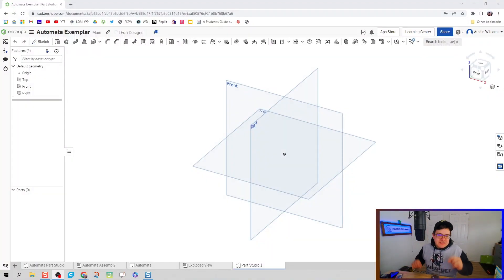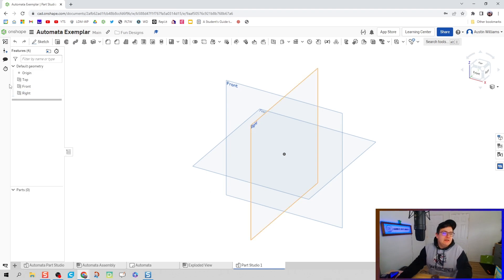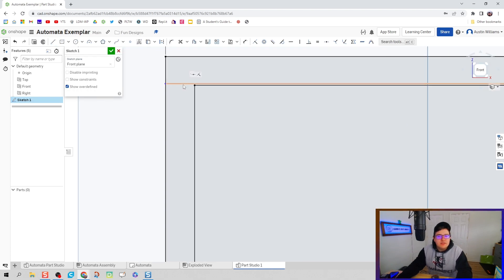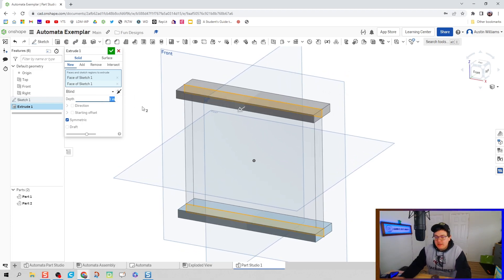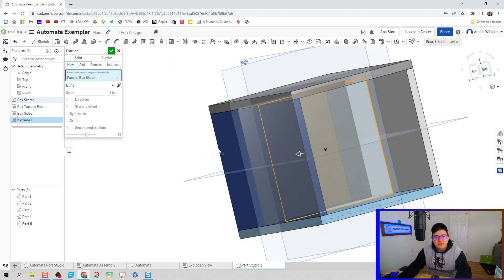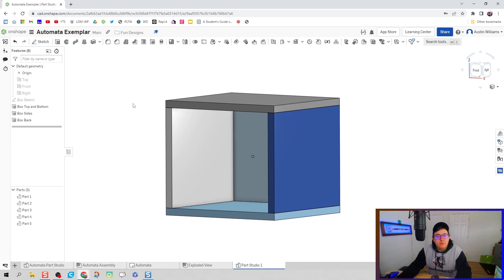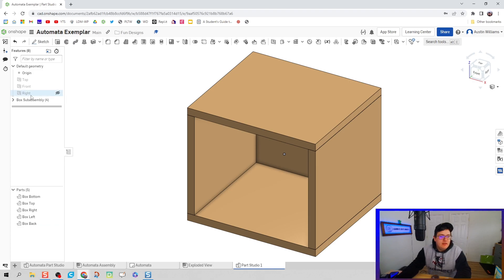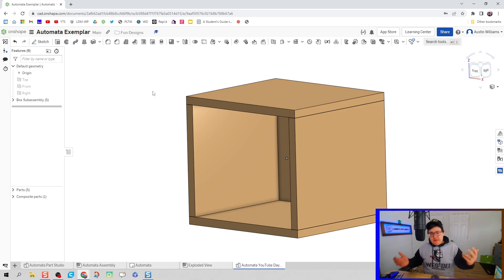Smart Automata Build (Box Subassembly) - Day 78 of 100 OnShape Journey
The use of these videos is to guide a self-taught individual on how to use OnShape in an engineering classroom. This video teaches the importance of good design practices and organization of the workspace.